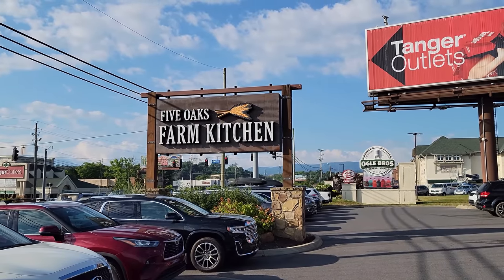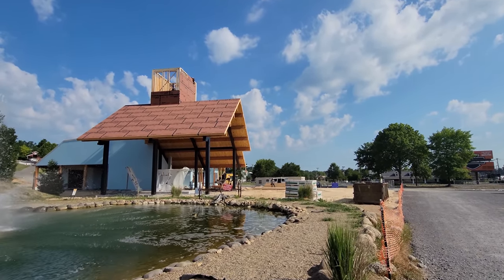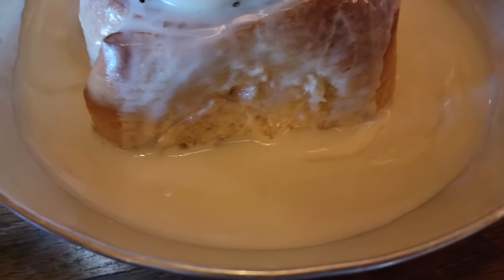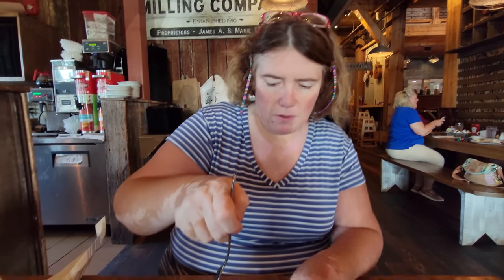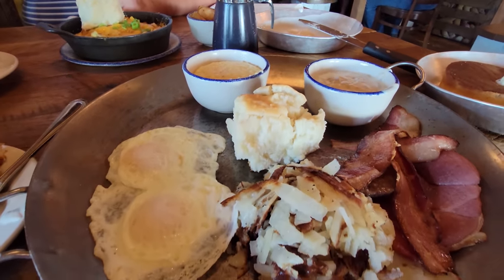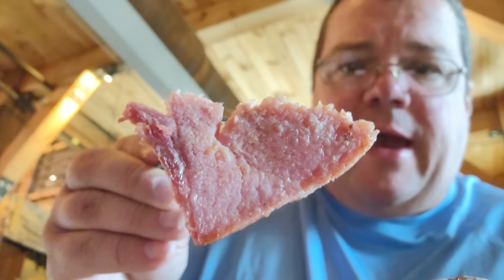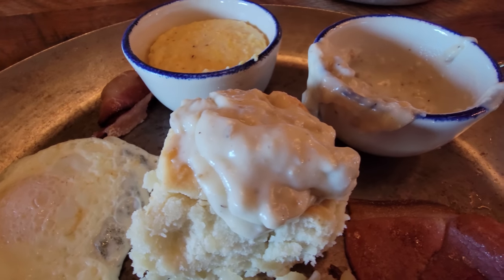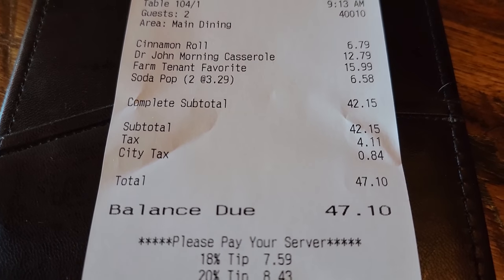Five Oaks Farm Kitchen Restaurant Review Breakfast Southern Cooking Huge Cinnamon Roll Sevierville